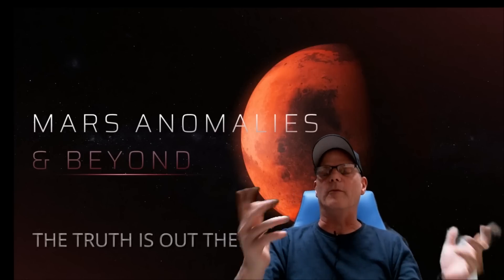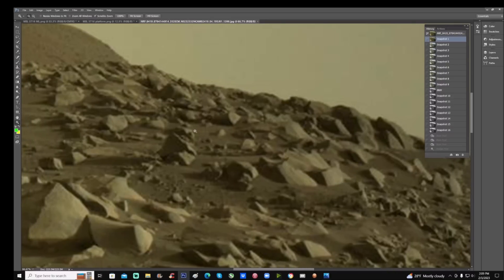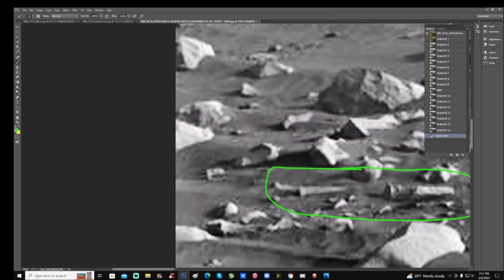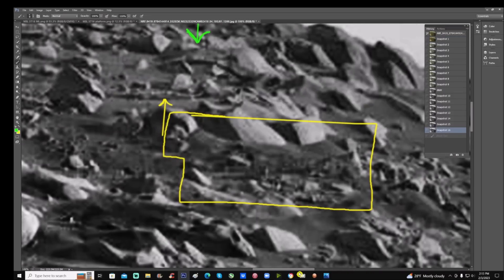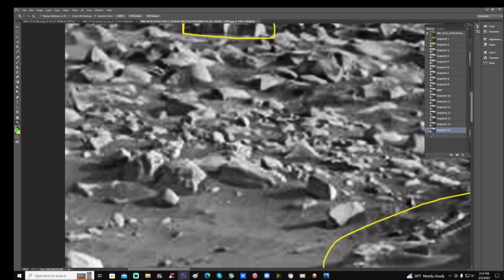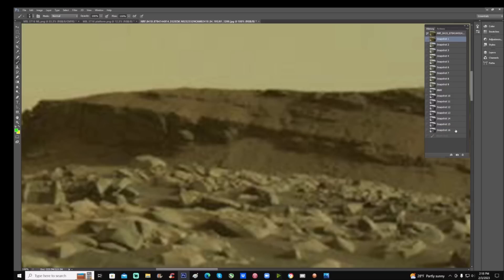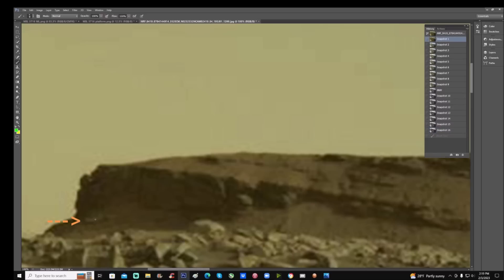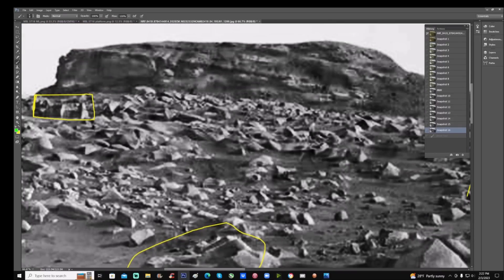Martian Ruins: Machine, Craft Or Structure? ~ 2/3/2023